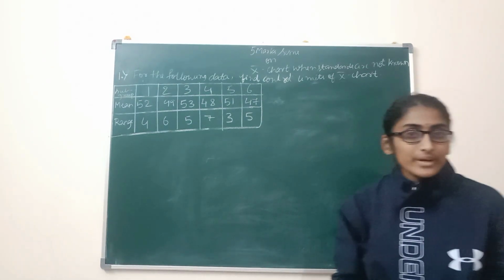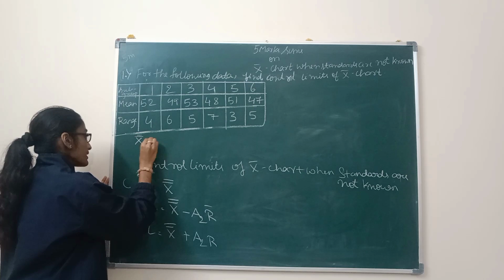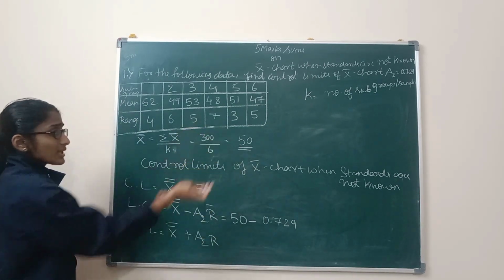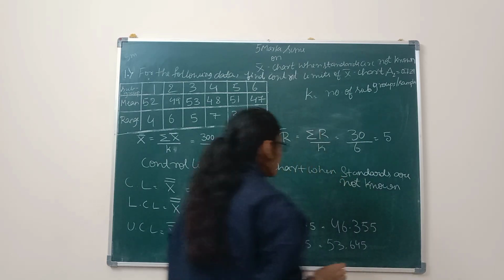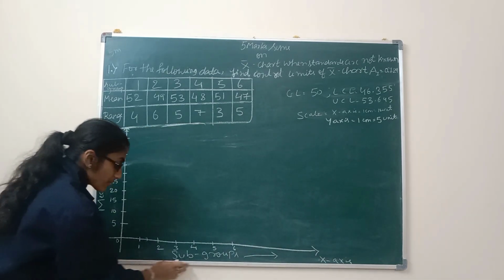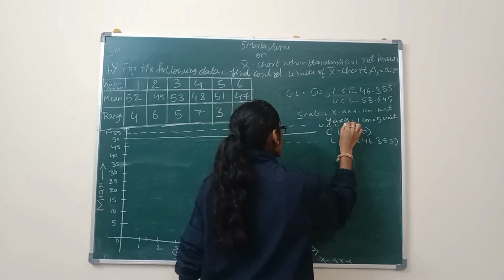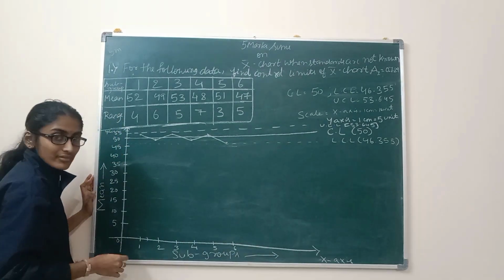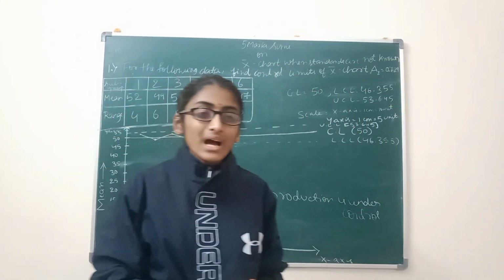Problems On X-CHART |(When Standards are "Not Known" ) |Statistics |Second PUC |SR CoachingCentre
Thank you for all my followers to see my videos regularly and supporting us , sorry for the delay in the videos from the next week the classes are going to be regular.